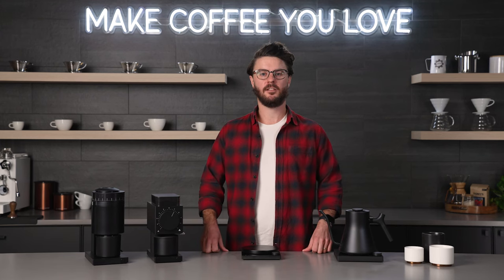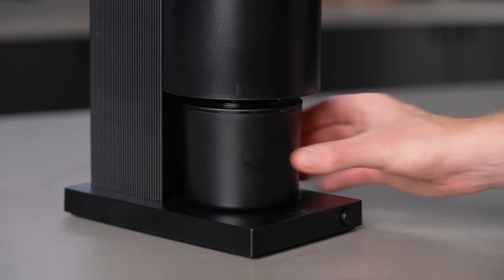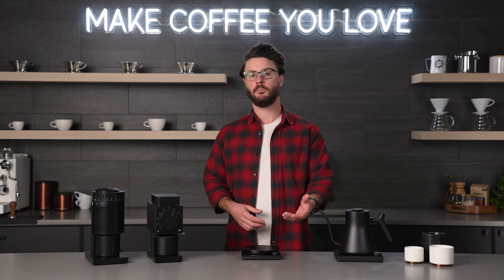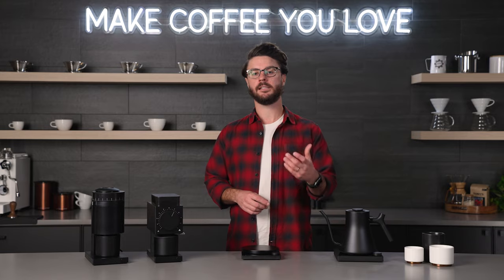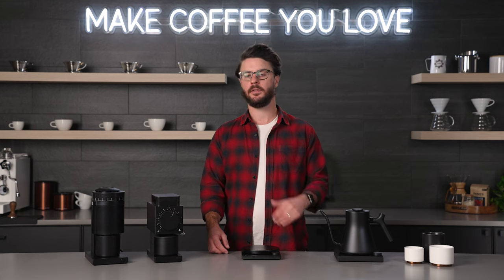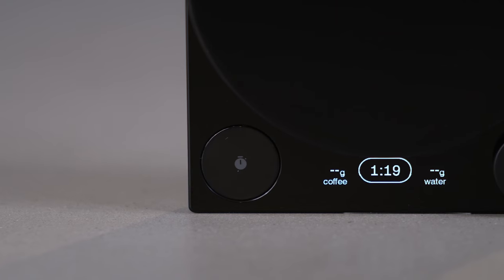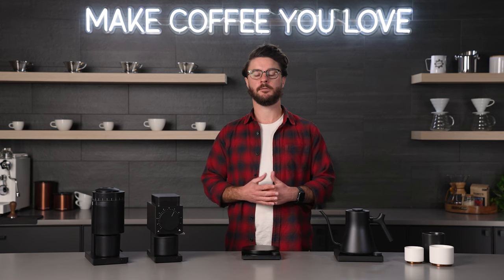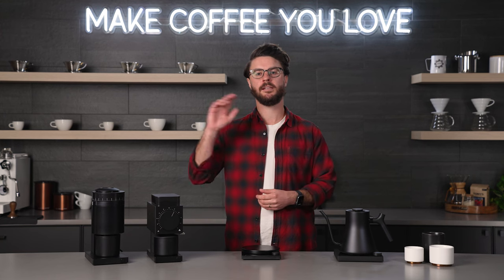FELLOW Product Lineup, Coffee Grinders, Kettles & Scales, oh my! ☕✨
Introducing the latest from Fellow! ☕✨ Join us as we unpack, test, and savor the innovation that Fellow brings to the coffee aficionado's toolkit! ☕🔍

CHAPTERS
00:00 Introduction
00:26 Fellow Opus
02:03 Fellow Ode Gen 2
03:53 Fellow Stagg EKG Pro Studio Pour Over Kettle
05:14 Fellow Tally Scale
06:00 Fellow Monty Cups
06:20 Other accessories